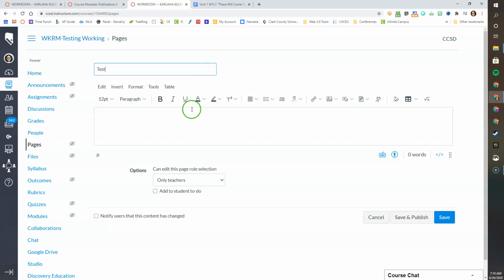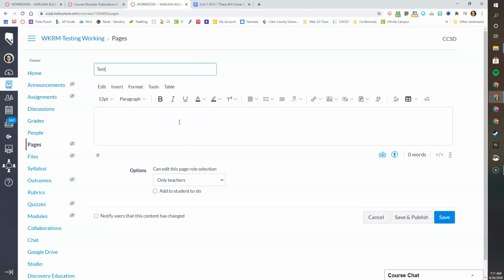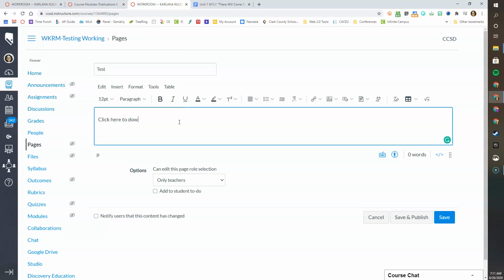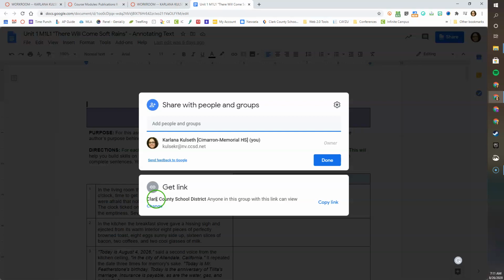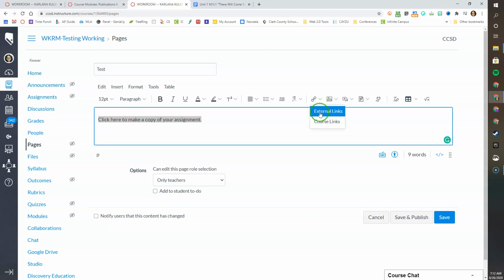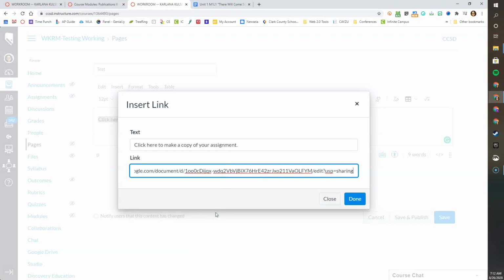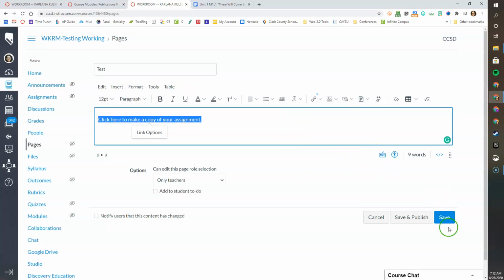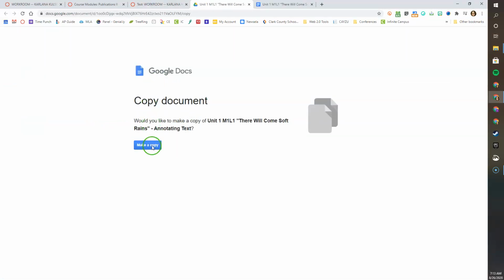Hyperlinking Google Drive Docs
In this short tutorial video, I show how to hyperlink in a Google Drive document and create a force copy for students to create and save in their own Google Drive.